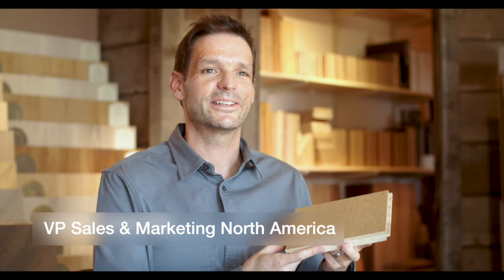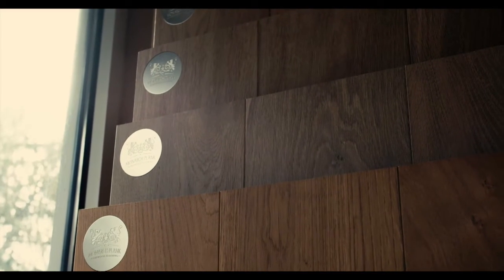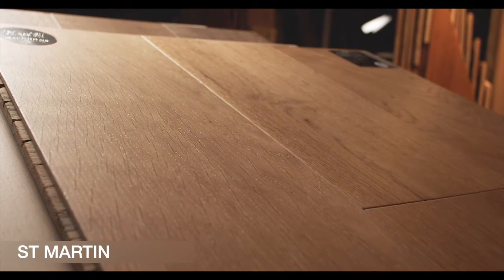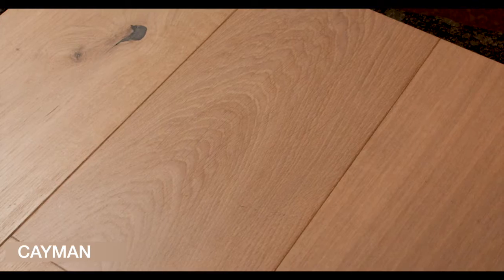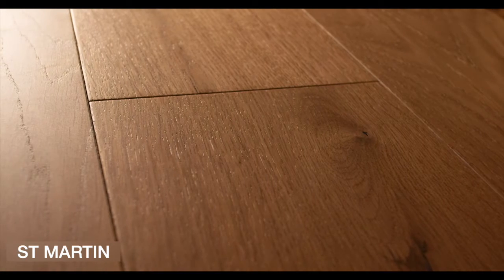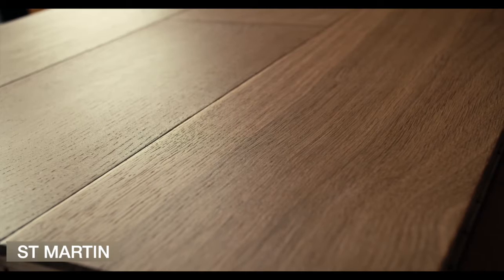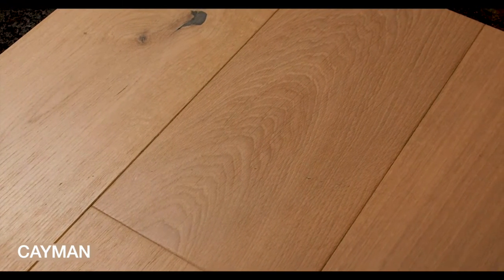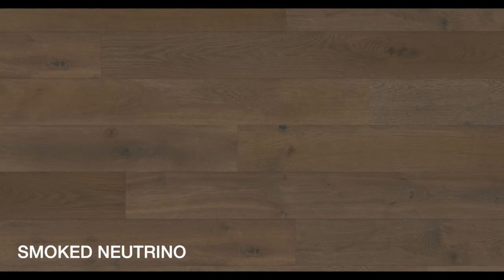Introducing Reactive Technologies